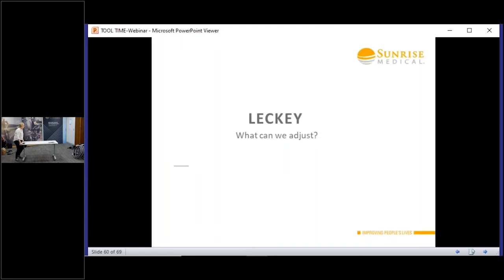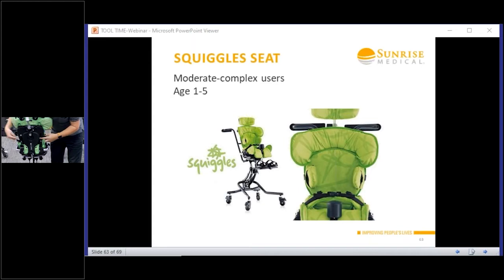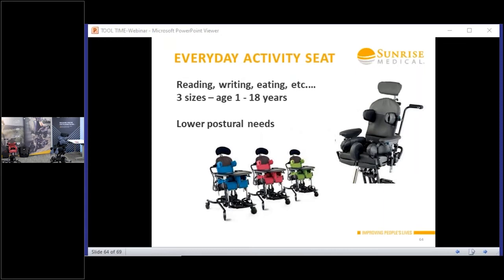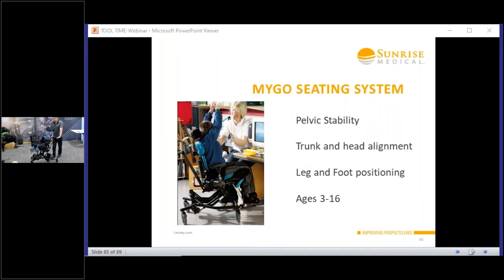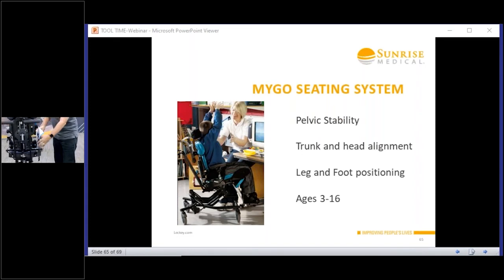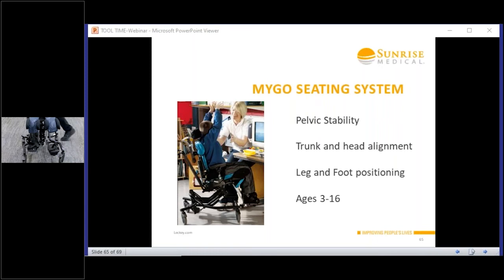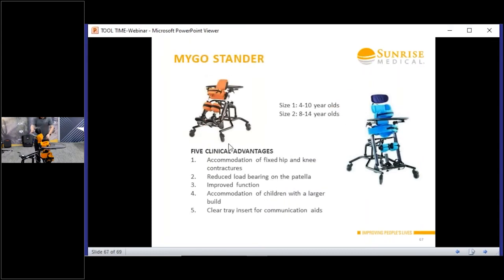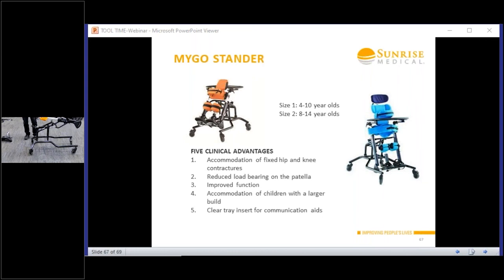Webinar | TOOL TIME Adjustments in the Field - Pt. 3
Join Tilly and Rob for part 3 of our series on Tool Time: Adjustments in the Field! Part 3 is focused upon Leckey and paediatric products.